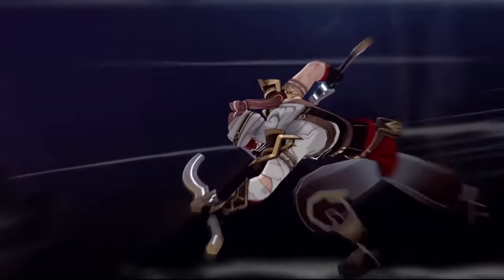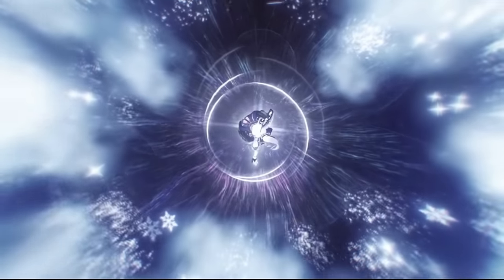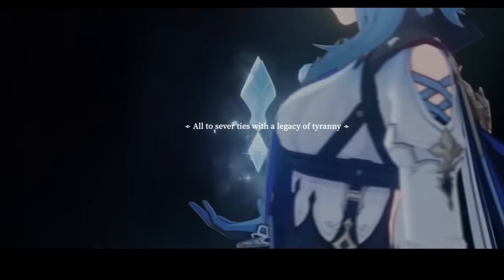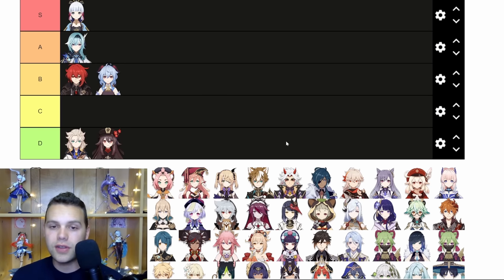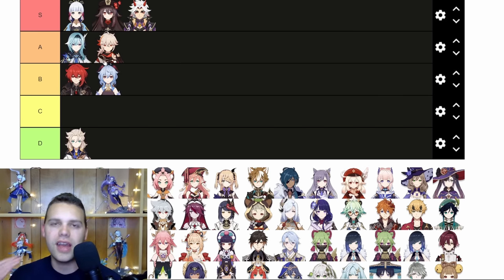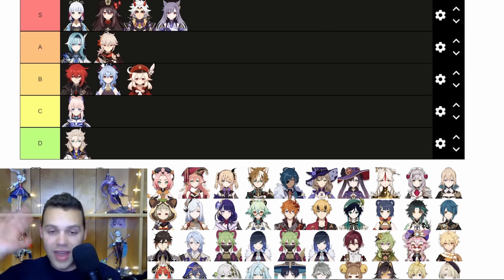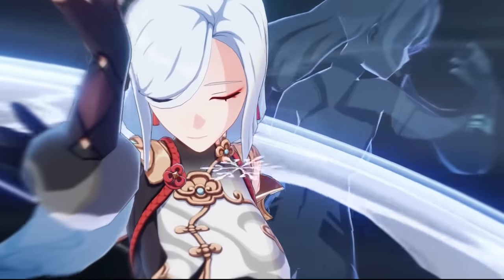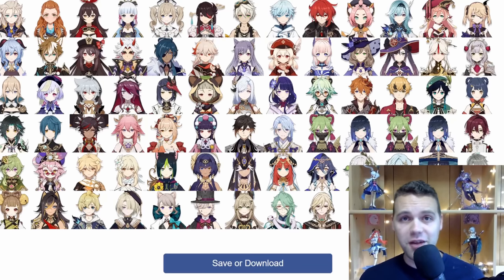What are the BEST elemental bursts in the game?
Let's rank How Well Designed EVERY elemental burst in genshin impact is!